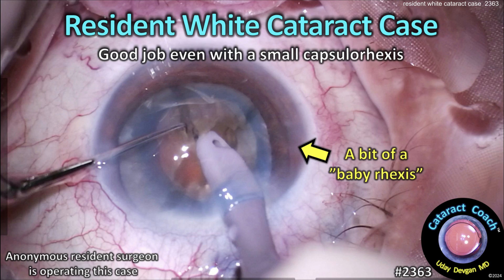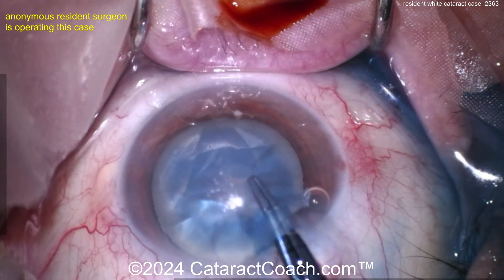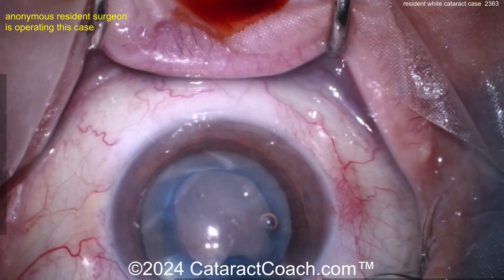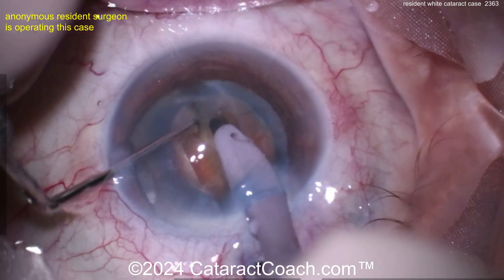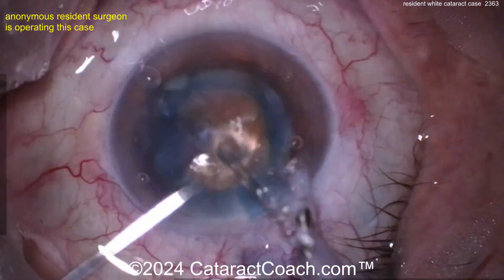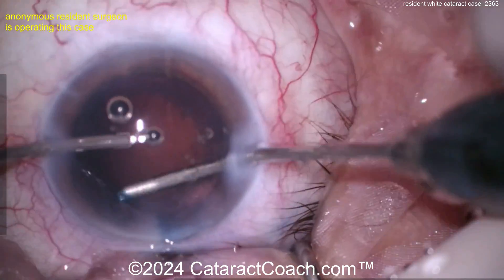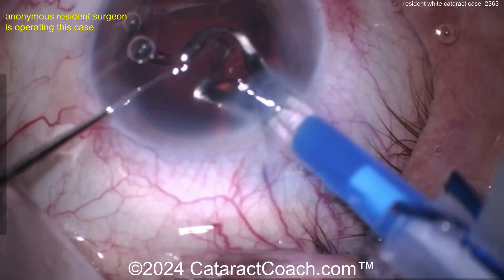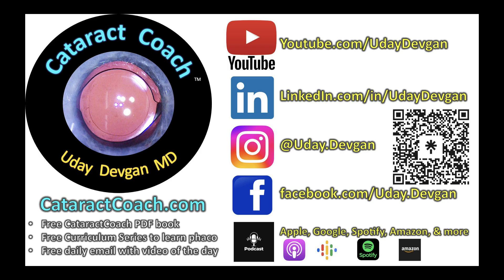CataractCoach™ 2363: resident white cataract case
I've often said that one of the most amazing miracles of modern medicine is performing phaco for a patient with white cataracts. In a beautiful surgical procedure, we can return great sight to patients who present to us as blind or severely visually impaired. These white cataracts can pose some challenges, particularly with capsulorhexis creation and in this case, also with the increased nuclear density. This video is presented at 4x speed so that we can learn from this case in just a few minutes. When you look at the title pic above, besides the eyelashes being exposed on the field, what else let's you know that this is a young surgeon early in the learning process? Yes, perhaps the capsulorhexis, but also you will see the phaco needle being pushed against the side of the corneal incision. What is your advice for this resident in training?